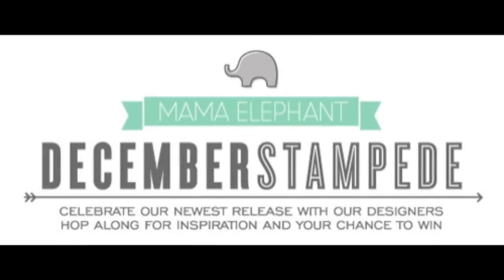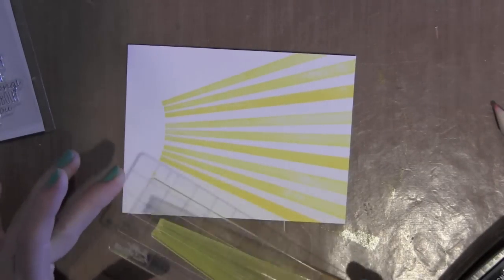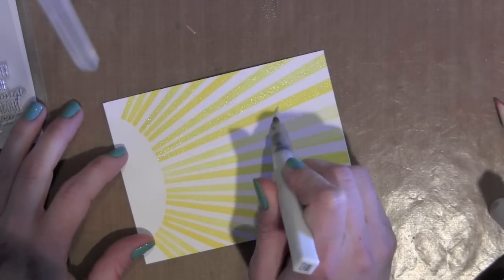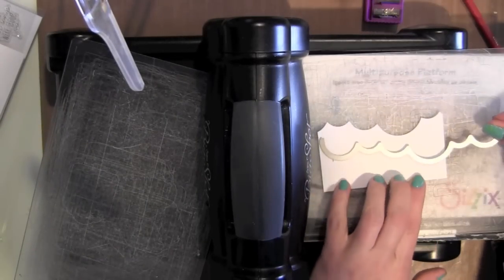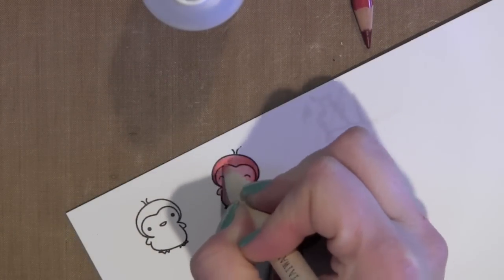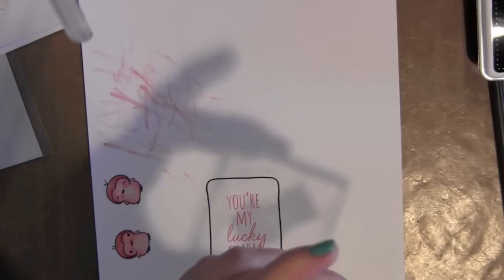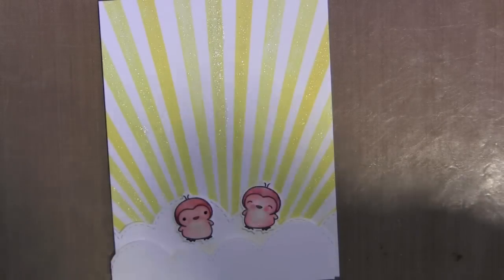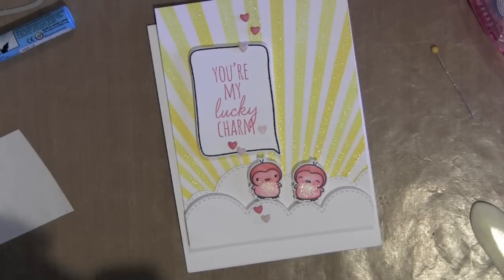Mama Elephant December Stampede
This video features a stamped card showcasing the Mama Elephant Love Quotes Stamp Set and Landscape Trio dies for the ME December Stampede Blog Hop.